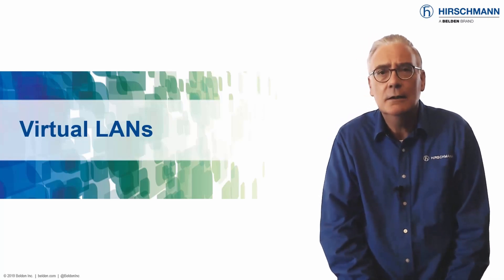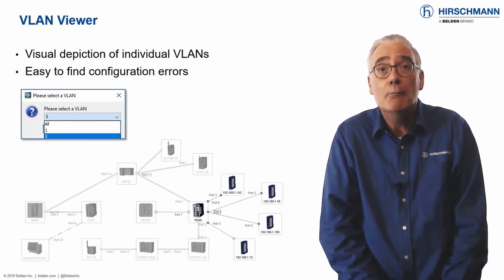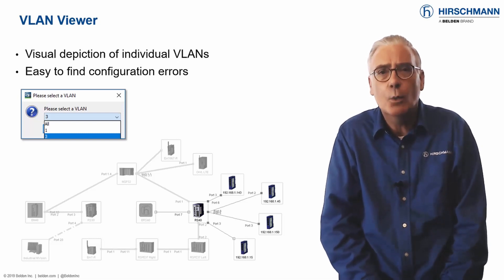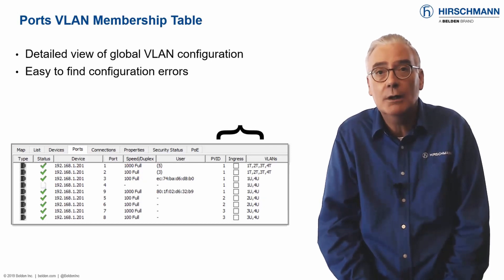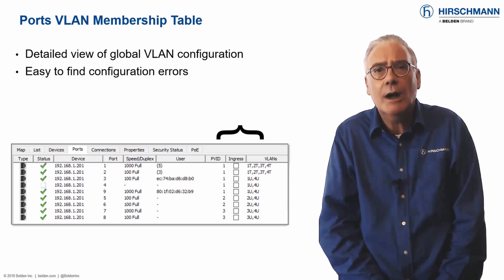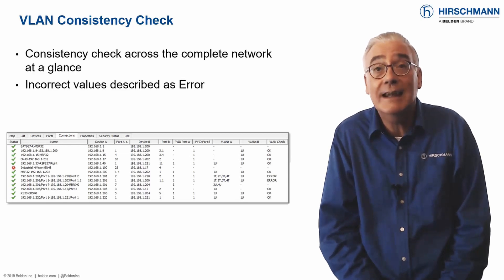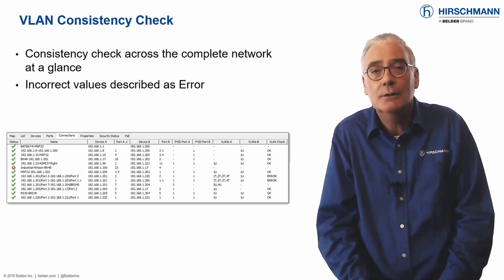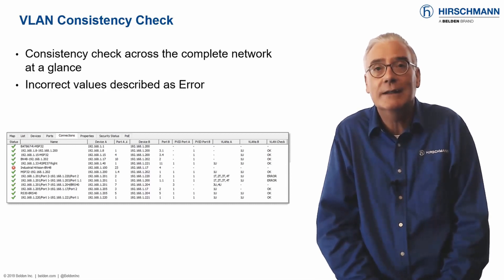Hirschmann Industrial HiVision - Part 7: VLANs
Fault-finding a network which is supporting VLANs presents a challenge, because it is not possible to visualize an individual VLAN. Industrial HiVision can display a topology map per VLAN so you can see precisely which switches, connections and end devices are members of the VLAN.